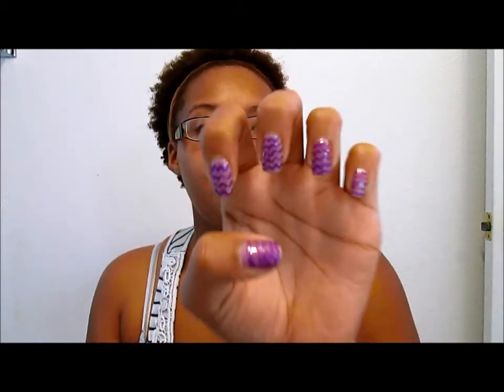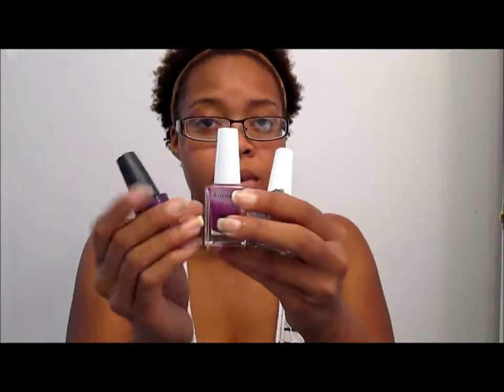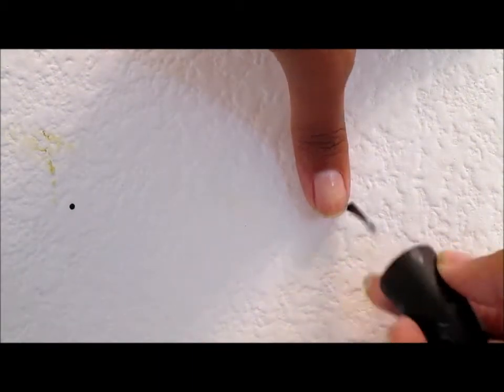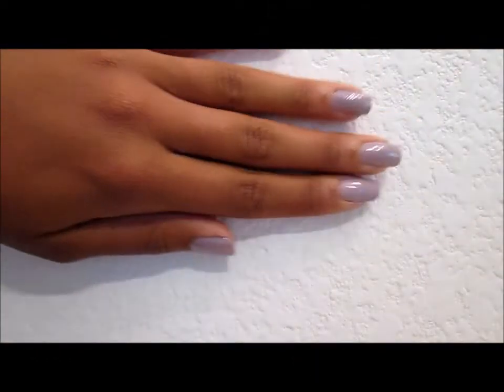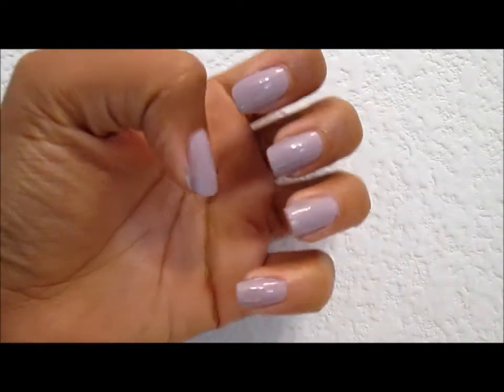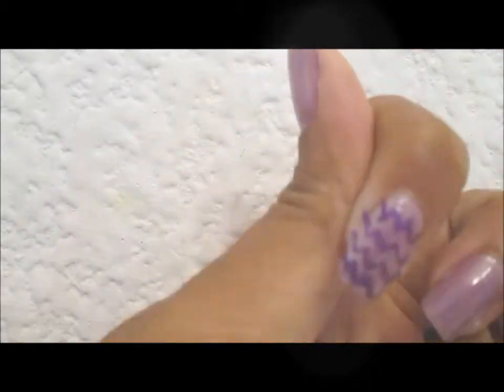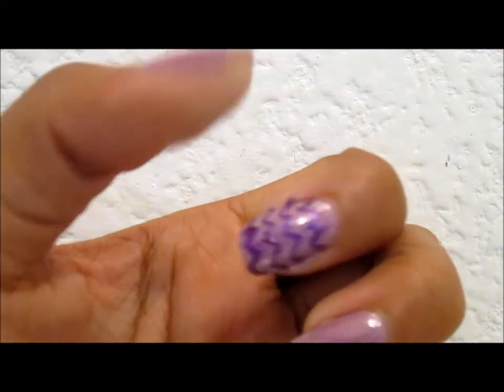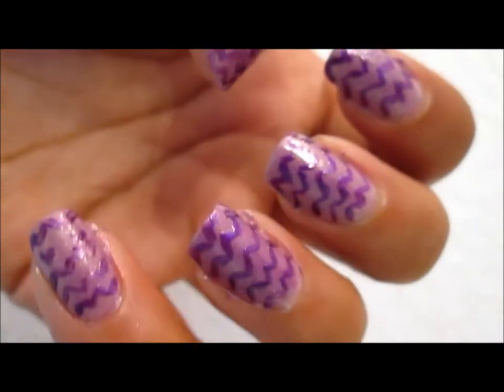Purple Zig Zag Nail Art Tutorial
My first SwaggedOutNails tutorial! This is my first time doing this design.